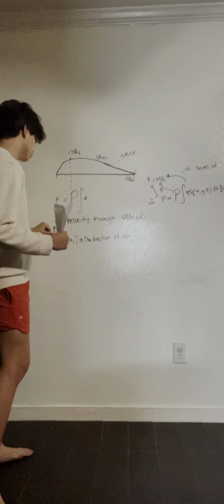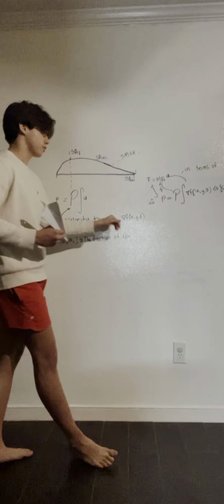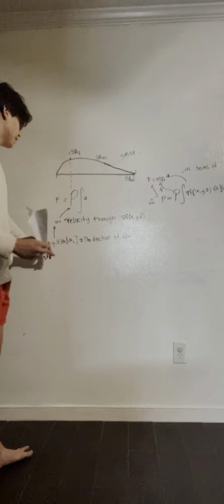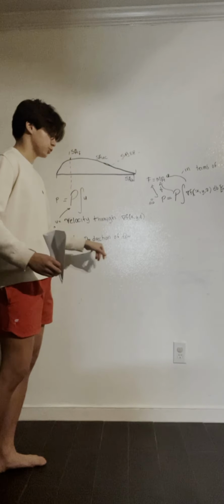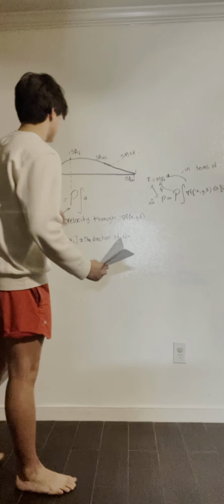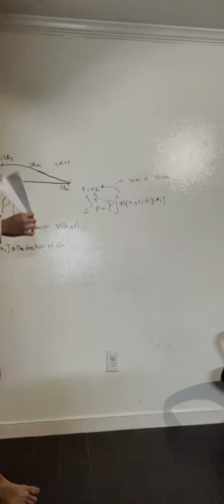How an airplane relates to Newton’s Laws of Motion